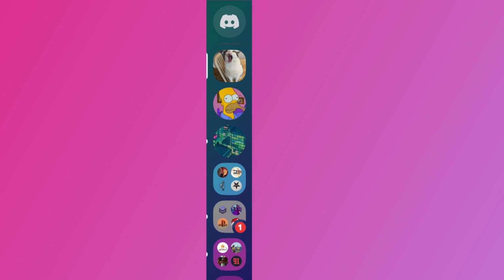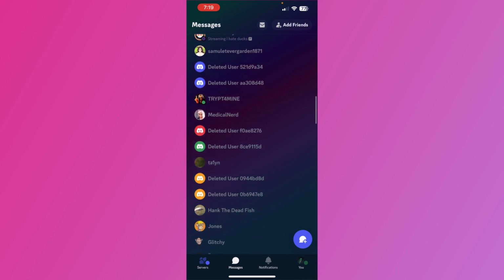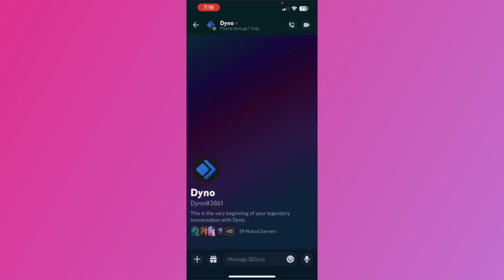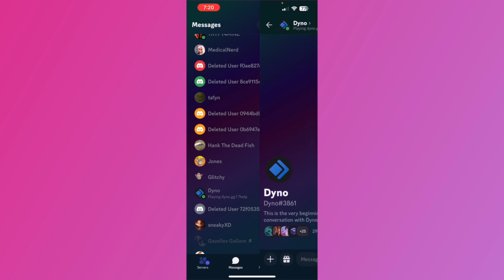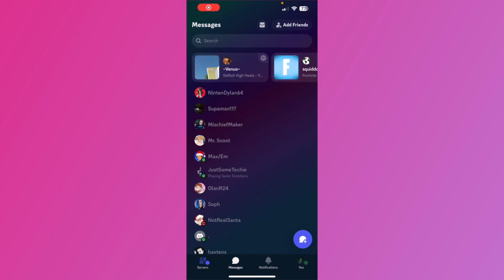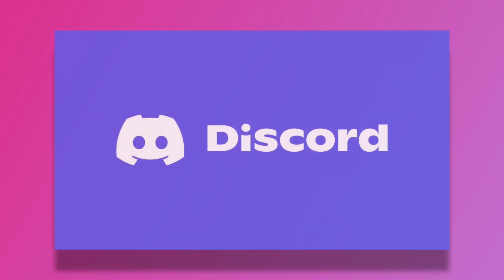Discord's New Mobile Layout Sucks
Ewwwww.

PSN: michaelmikey320